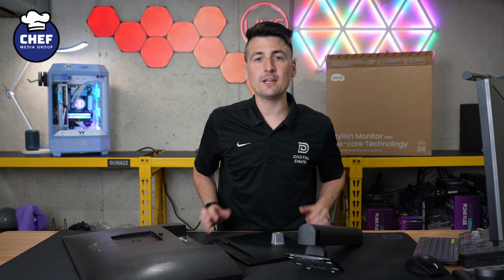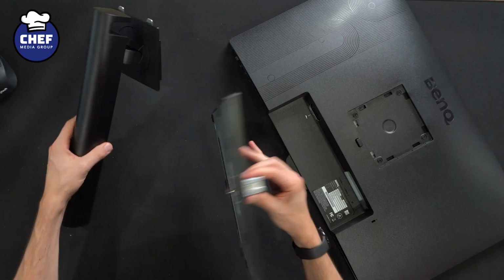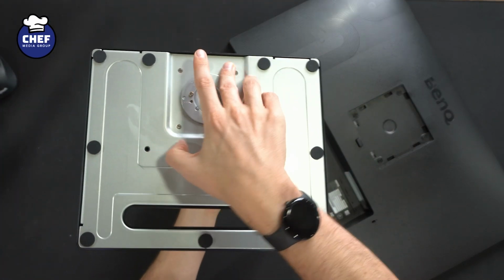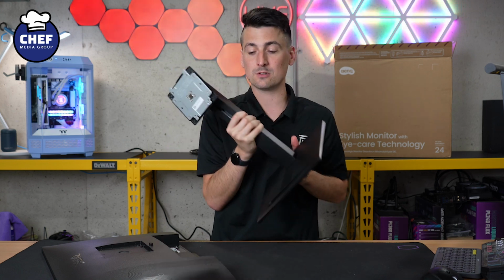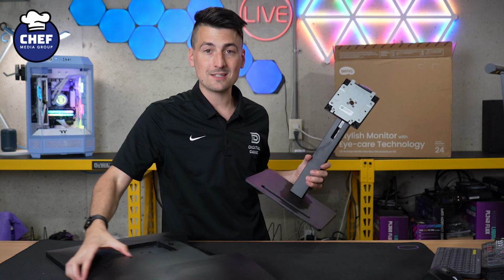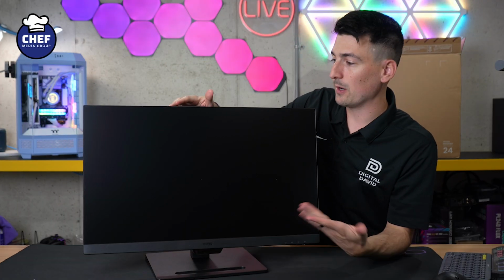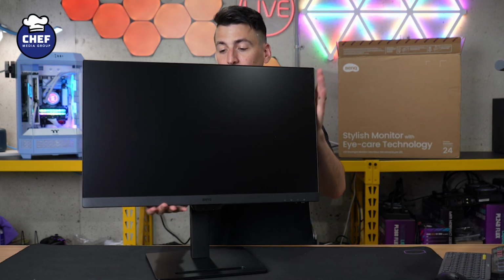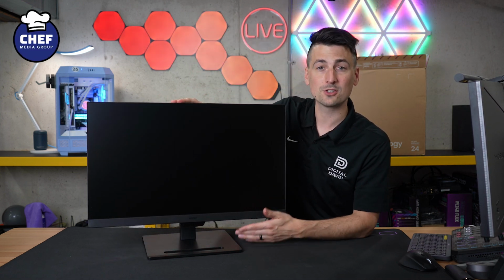BenQ GW2790T Eye Care Monitor Stand Setup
Amazon Live US
Amazon INTL

Discover how to effortlessly set up the stand for your BenQ GW2790 27" FHD Gaming Monitor, unlocking its 100Hz refresh rate, IPS display, and advanced eye-care features.

BenQ GW2790 100Hz Gaming Computer Monitor 27" FHD 1920x1080p | IPS | Eye-Care Tech | Low Blue Light | Anti-Glare | Adaptive Brightness | Built-in Speakers | DisplayPort | HDMI x 2

00:00 - Intro
00:16 - Setup
01:32 - Features